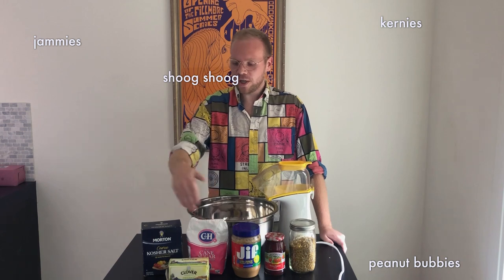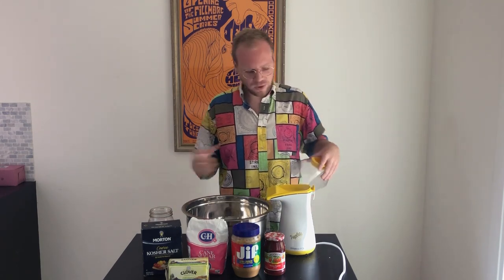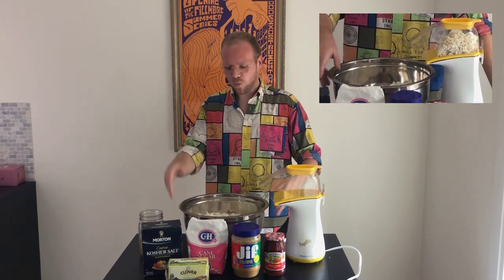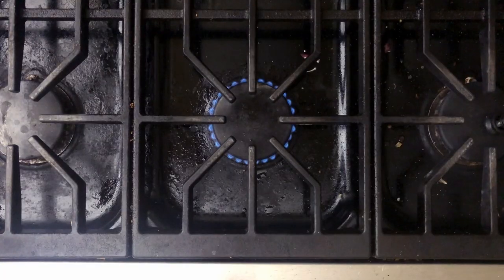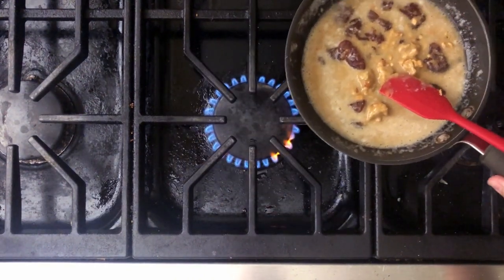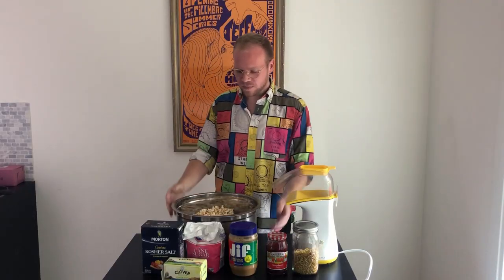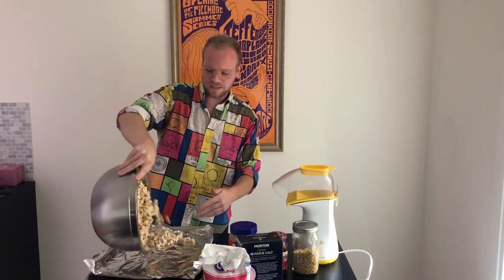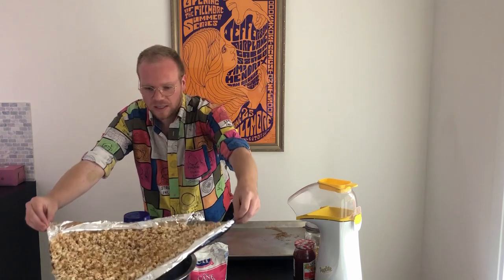PB&J Popcorn | Poppin' off with Jerry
Let's pop off with some nostalgia-inducing peanut butter & jelly popcorn.

Full recipes for PB&J Popcorn and more can be found

00:00 - Introducing the Video
00:14 - Popping the Corn
04:49 - Making the Gravy
06:22 - Adding the Sauce
08:33 - Preparing the Bake
09:56 - Cooling the Product